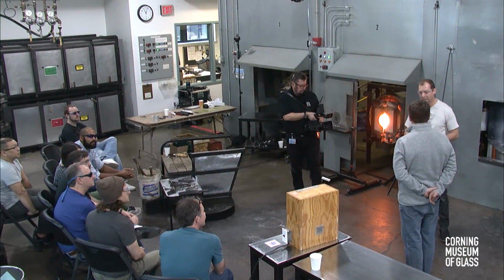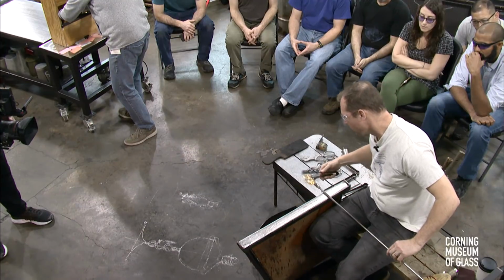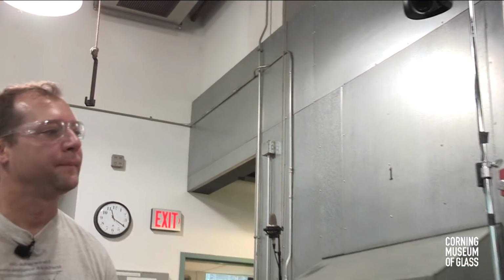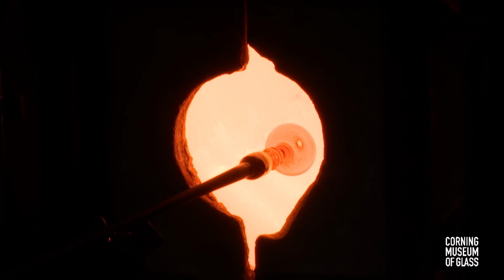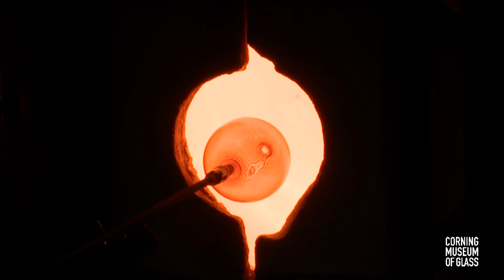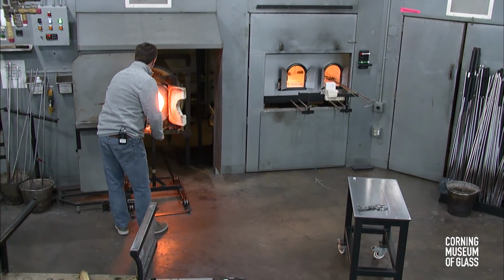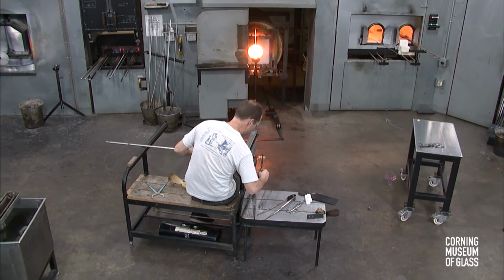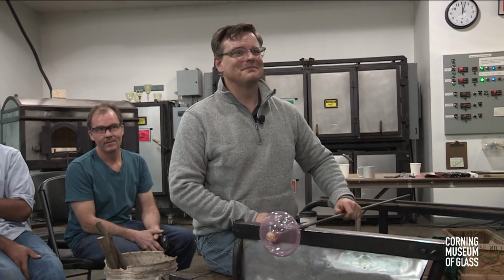Eric Meek & Jeff Mack Live-Streamed Studio Demonstration (February 2019)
With a focus on traditional Venetian glassmaking styles, glassmakers Eric Meek and Jeff Mack teach various Venetian cane techniques and how to create multi-part vessels. Watch this live stream from their class Cane & Cups on February 6.

See a photo of the final piece starting at 1:02:10.

When not teaching at The Studio, Meek and Mack manage and supervise the Museum’s Hot Glass program, enjoyed by thousands of guests each year.

Take a look into a class at The Studio and watch as internationally renowned faculty demonstrate for their classes ranging from furnace sculpting to flameworking to any other variety of glassblowing techniques.